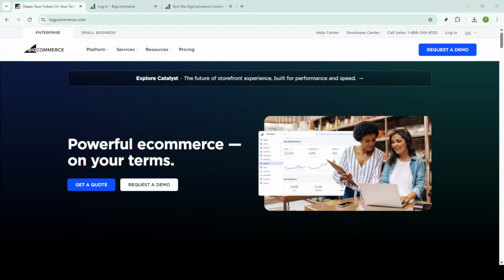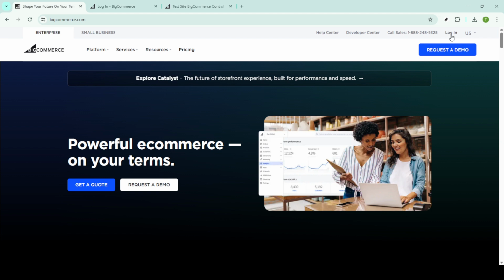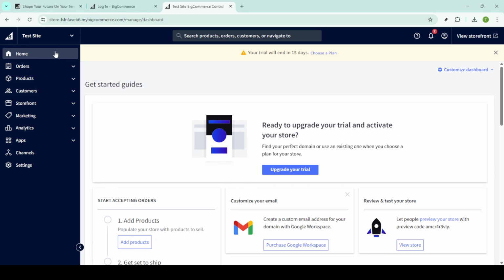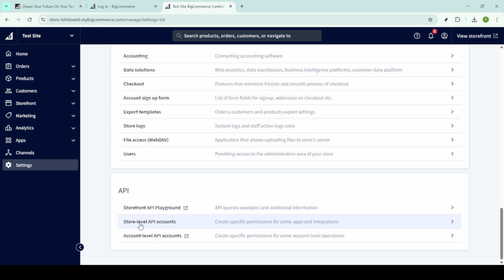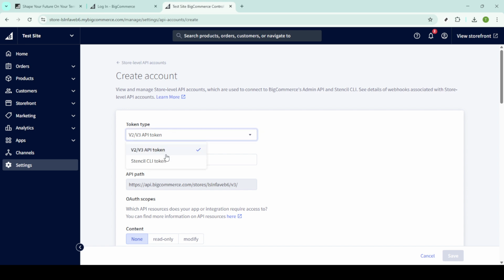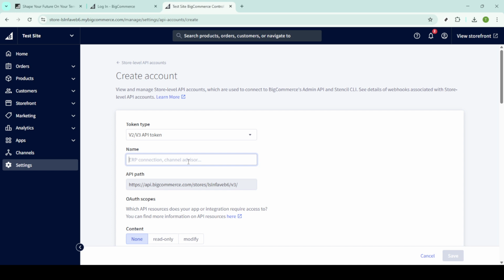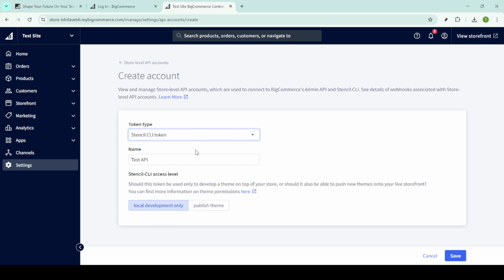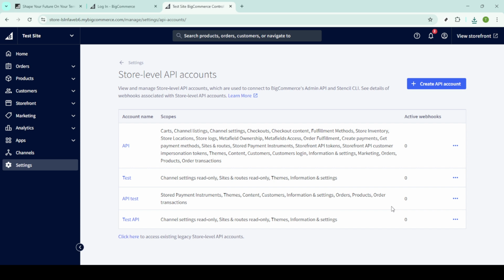How to Create API Keys in BigCommerce for Your Developers [2025 Full Guide]